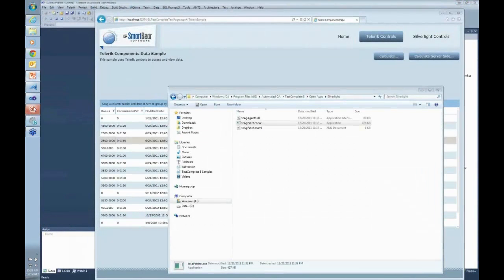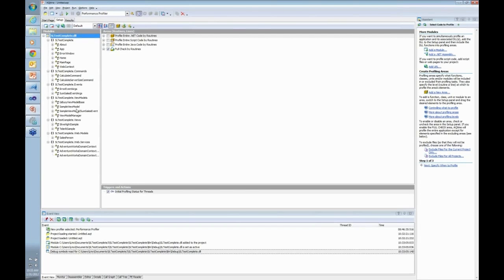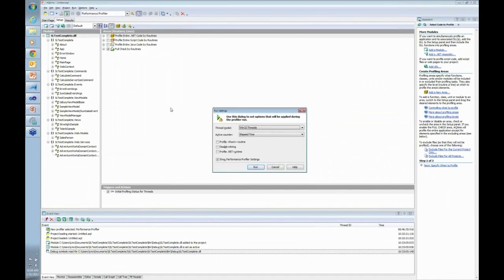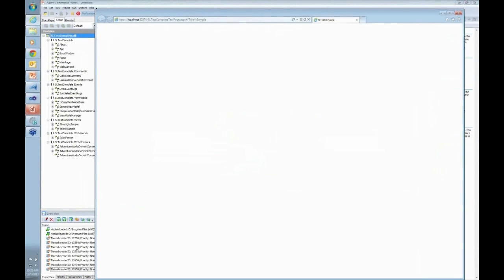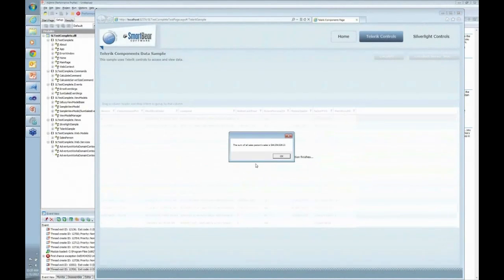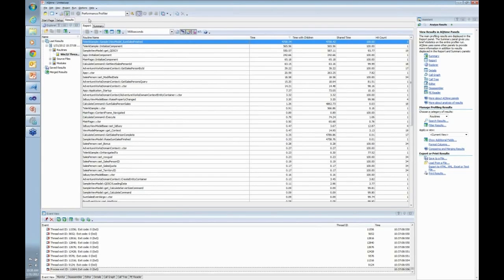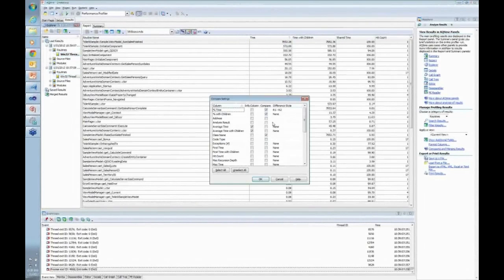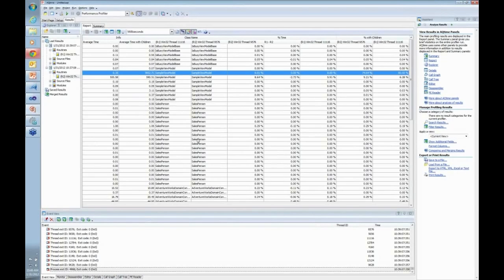Profiling Silverlight Applications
Lino Tadros from Falafel Software introduces performance profiling and code coverage for Silverlight scripts with help of SmartBear AQtime.